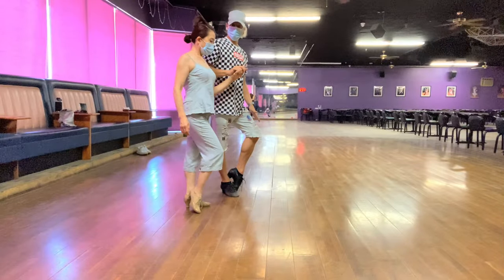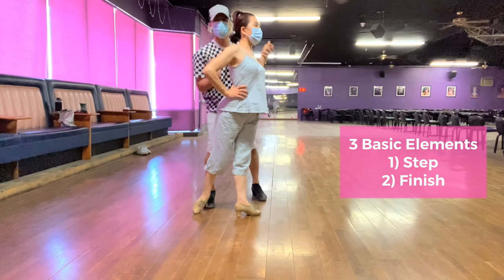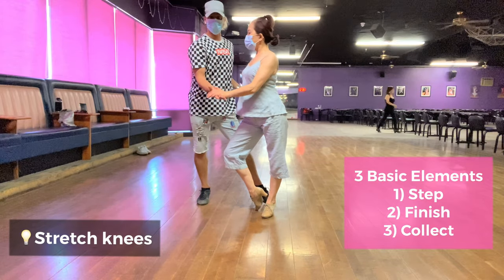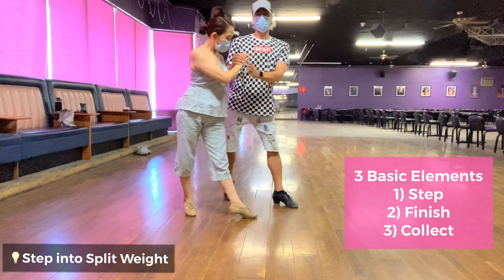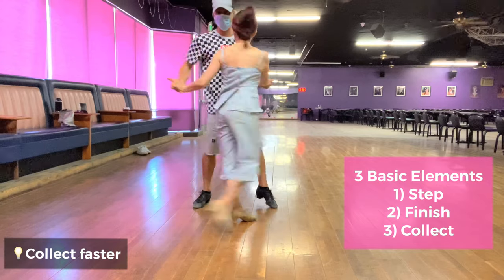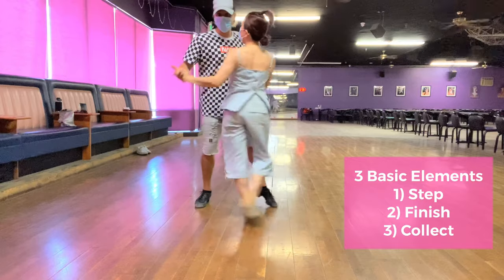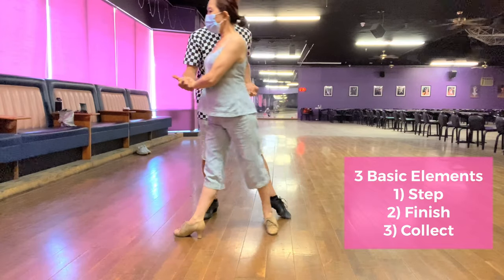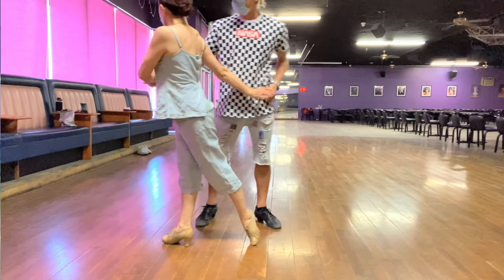💥3 Basic Elements - Rumba Walks - Step by Step Tutorial. To learn more join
!!! ONLINE DANCE COURSES & LESSONS AVAILABLE !!!

- #1 Online Ballroom Dance Lessons by award winning ballroom dance instructor Oleg Astakhov.

❤️If you are in Los Angeles & would like to schedule a lesson with Oleg or Kristina visit:

WANT MORE VIDEOS ? visit:
💎 OLEG YouTube channel: